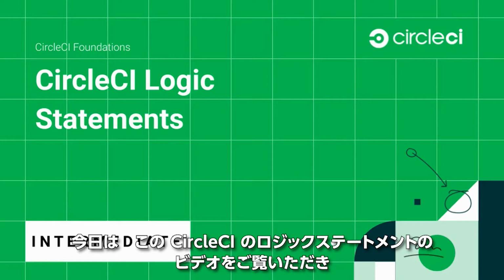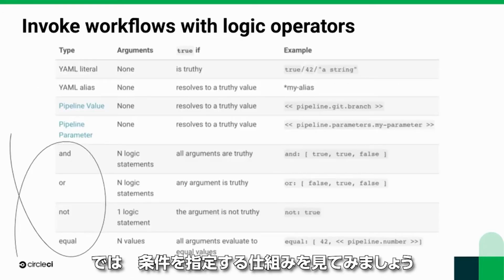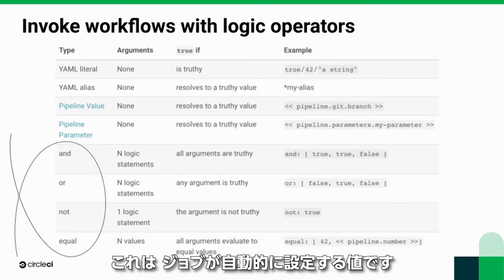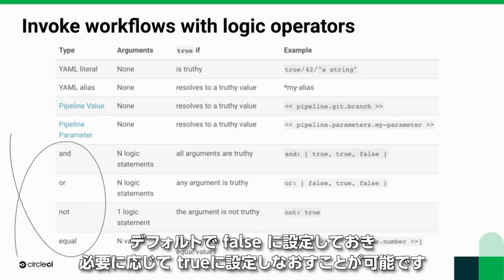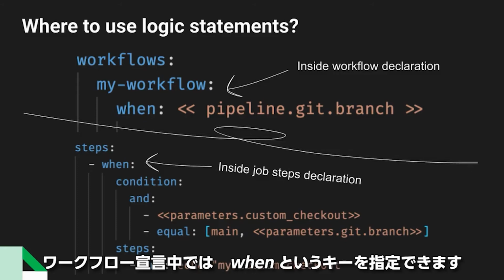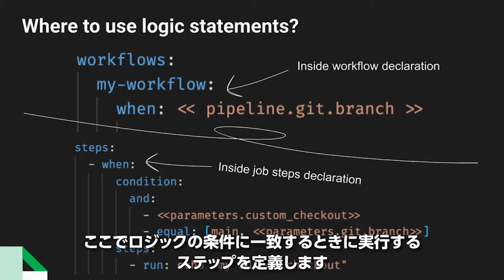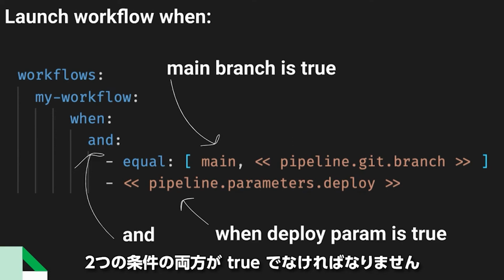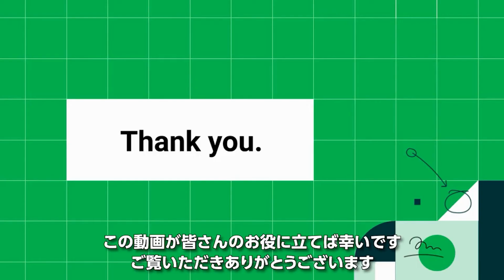CircleCIの基礎 - ロジック ステートメント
CircleCIのロジック ステートメント機能で行動なワークフローやジョブ トリガーをビルドするのに役立ちます。本動画では、この機能について詳しく解説します。